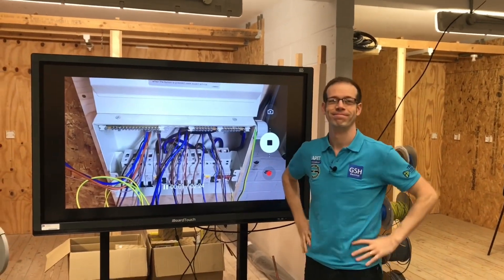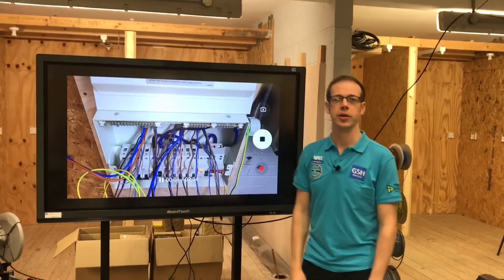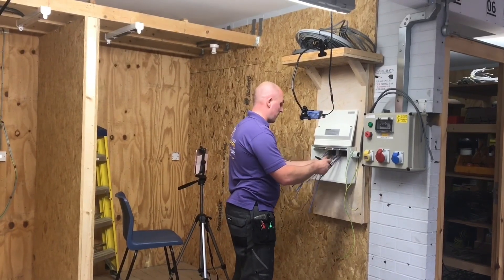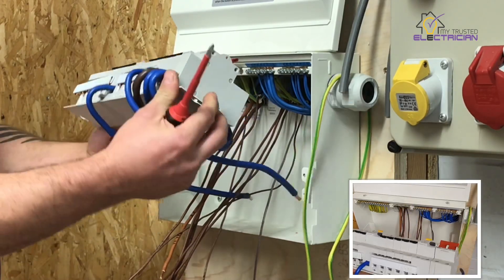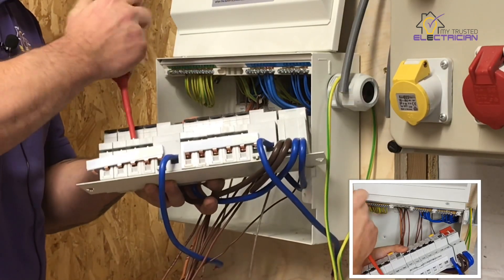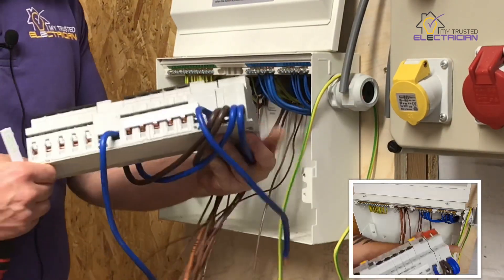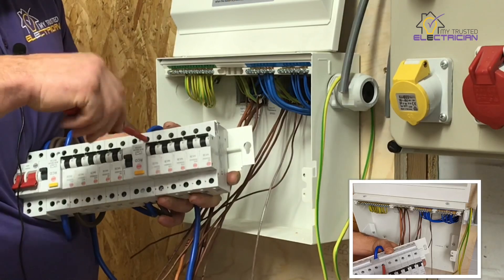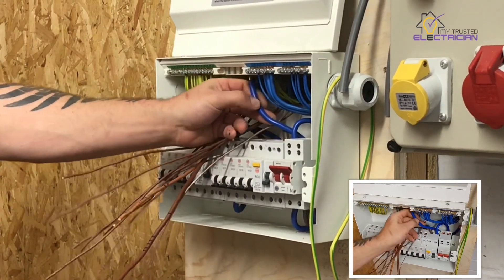Issues with an Incorrectly Fitted Wylex Busbar Masterclass by My Trusted Electrician Luke Wichard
How to fit a circuit breaker onto a busbar with Luke Wichard of YouTube channel My Trusted Electrician. This video is part of the masterclass Luke put on for our learners on how to connect a 10 way split load consumers unit. In this video he shows the issues that can be caused by the incorrect fitting of a consumers unit busbar. He highlights how the circuit breaker can be installed but is not connected to the busbar and how to correct his. We would like to thank Luke for his time and both staff and learners greatly enjoyed the experience.